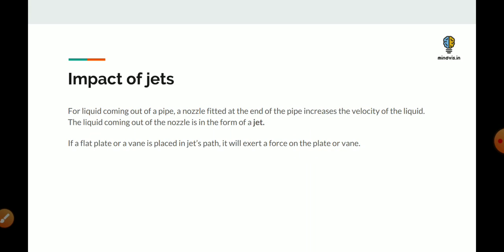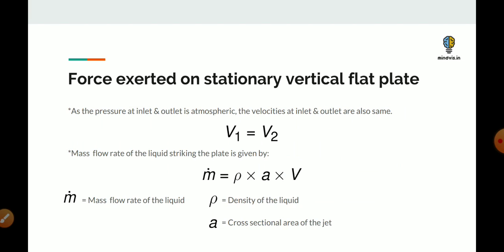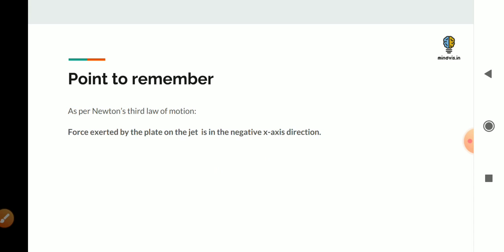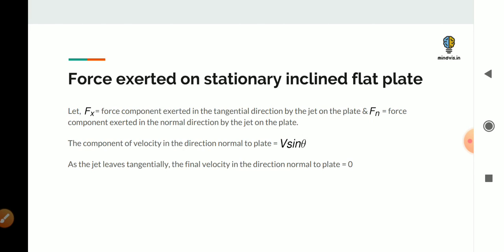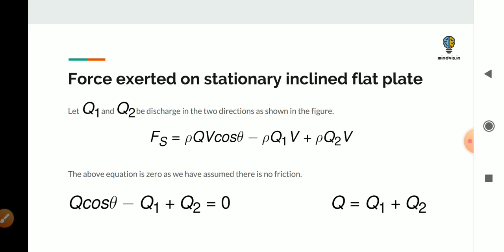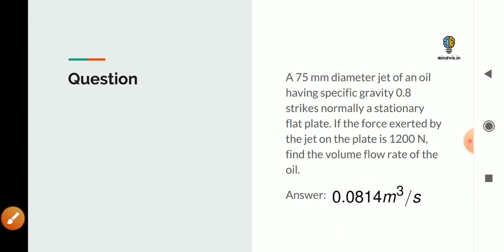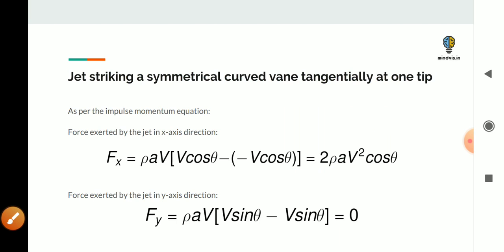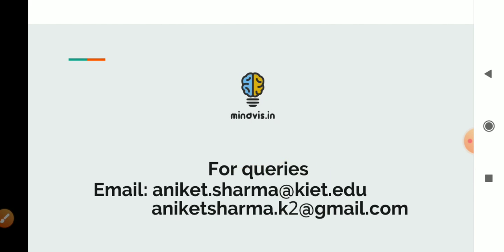Impact of Jet | Mr. Aniket Kumar Sharma | CE_4Sem_Hydraulics_Engineering_&_Machine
A video lecture on the topic- "Impact of Jet" (Subject- Hydraulics Engineering & Machine; KCE 403) for 4th-semester students by Mr. Aniket Kumar Sharma, Civil Engineering, KIET Group of Institutions.